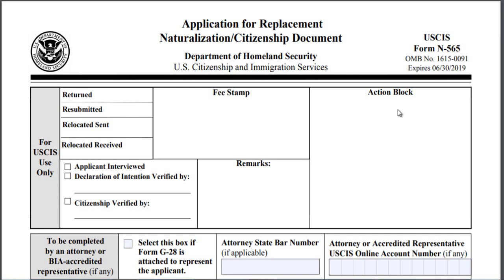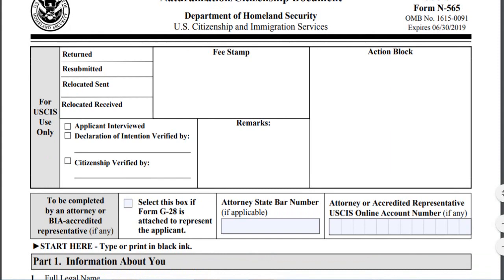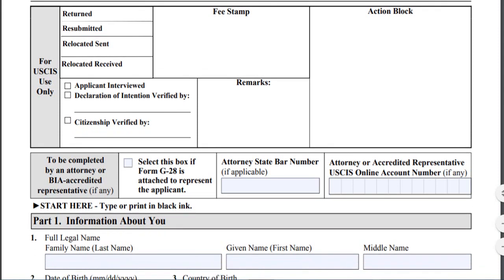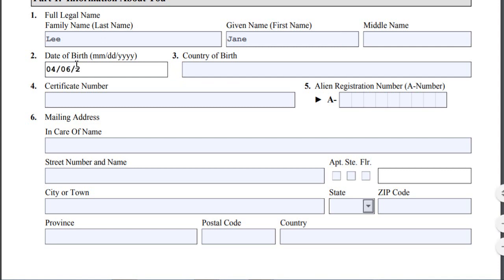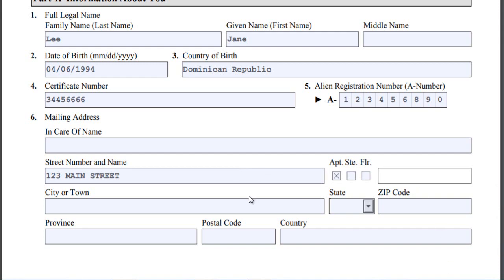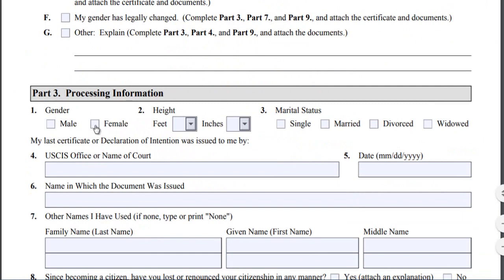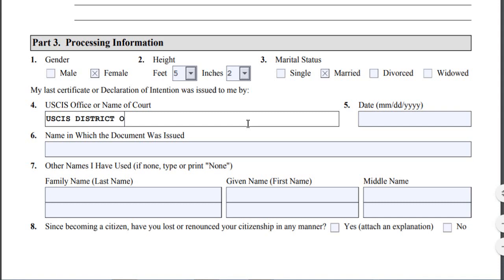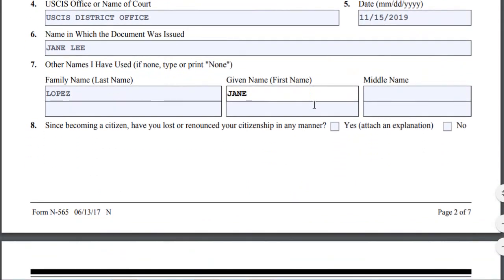How to fill out Form N-565 Application for Replacement Naturalization/Citizenship Document Part 1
Citizenship Document,to replace a Certificate of Naturalization or Certificate of Citizenship. Both are documents that provide official proof of U.S. citizenship.

If the original certificate was lost, stolen or requires corrections, the N-565 application is the formal request to U.S. Citizenship and Immigration Services (USCIS) to replace the document.

U.S. citizens may use Form N-565 to request a replacement:
• Certificate of Citizenship
• Declaration of Intention
• Repatriation Certificate or
• Original special certificate of naturalization as a U.S. citizen to be recognized by a foreign county